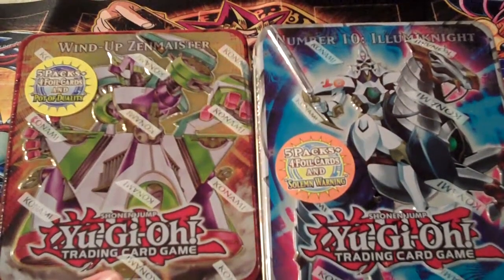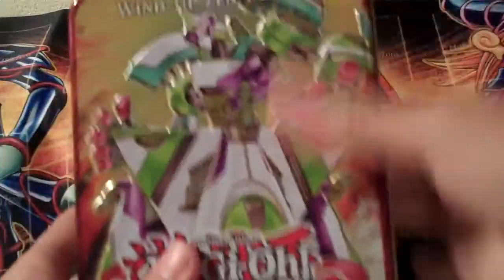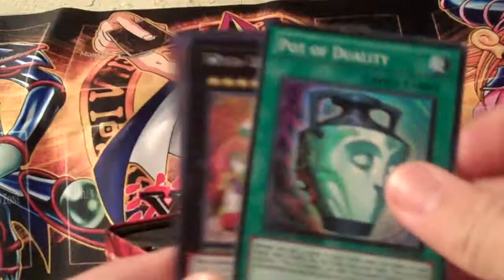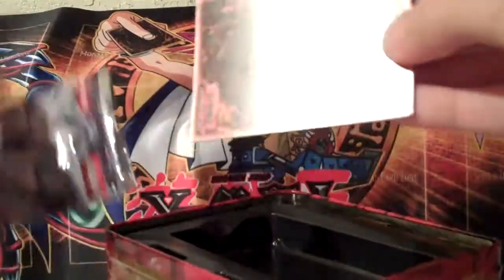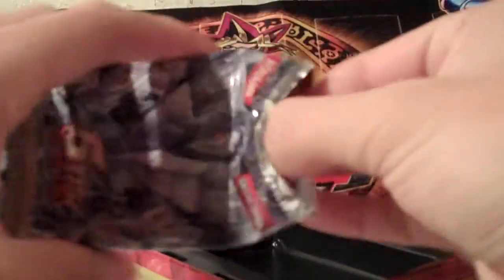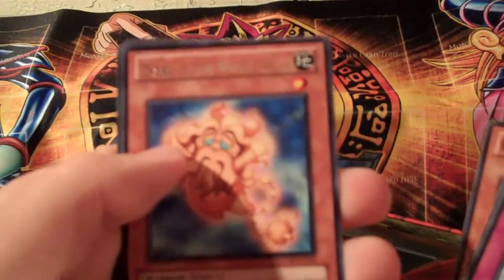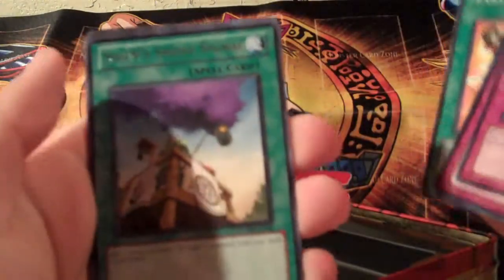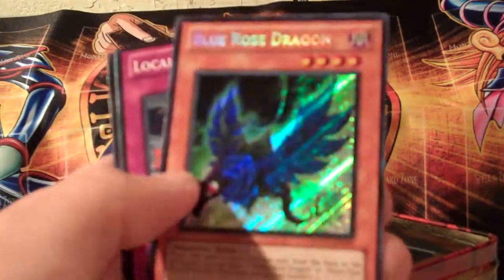Yu-Gi-Oh! - Opening Booster Packs #15 (Wind-Up Zenmaister Tin)